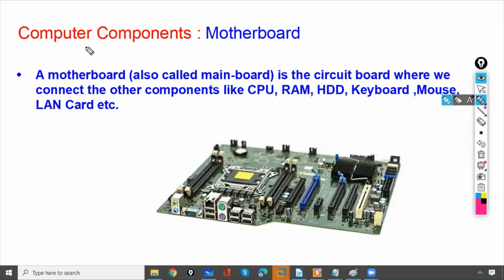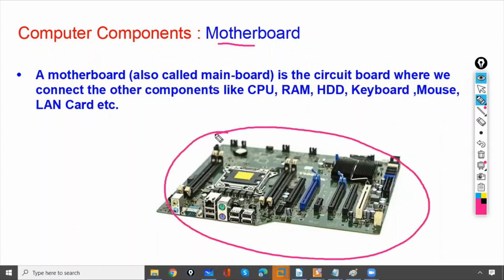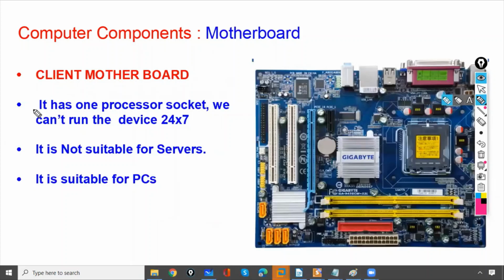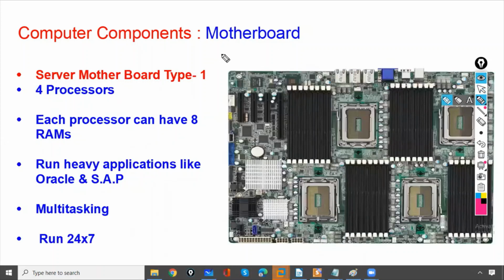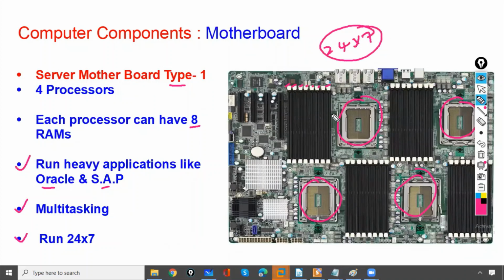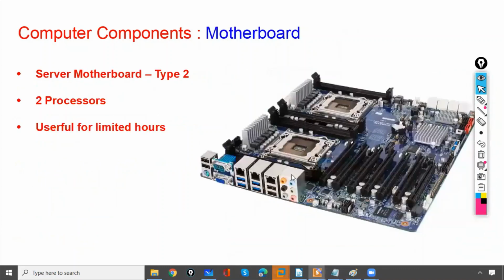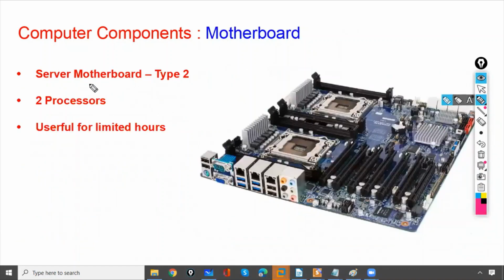Computer Components: Mother Board